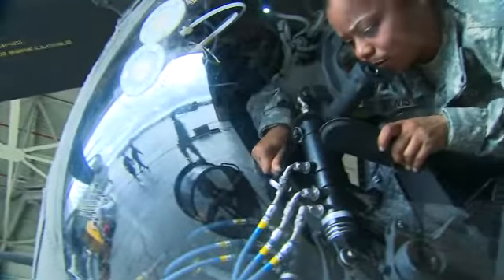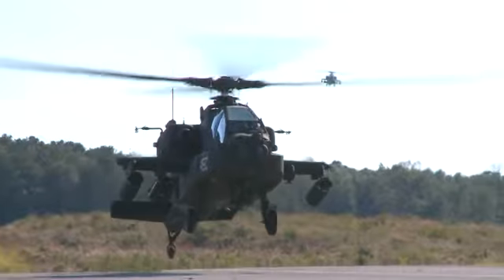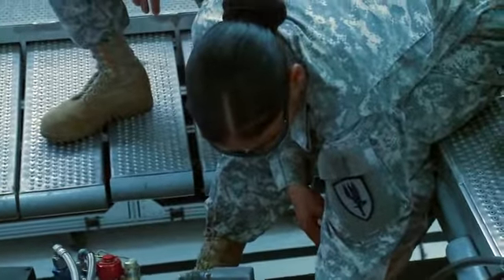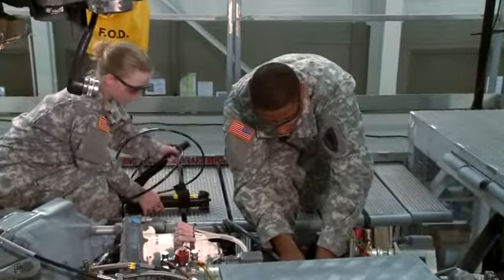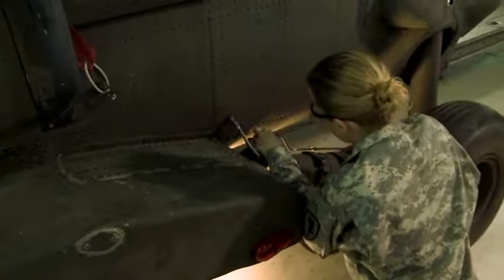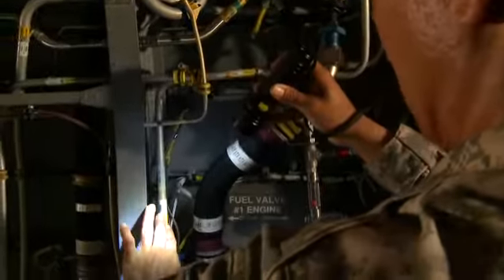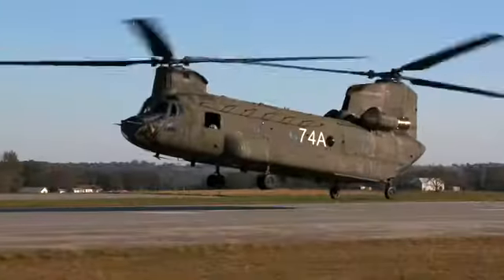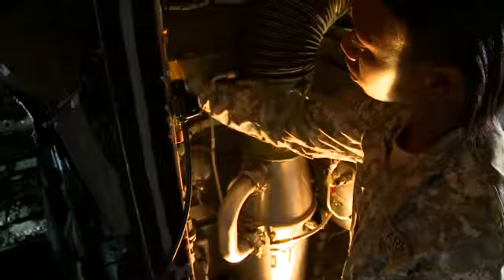MOS15H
The aircraft pneudraulics repairer is primarily responsible for supervising and performing maintenance on aircraft pneudraulics systems. With hundreds of Army missions depending on airplanes and helicopters, they must ensure that all of them are safe and ready to fly. Are you ready? Do you have what it takes?